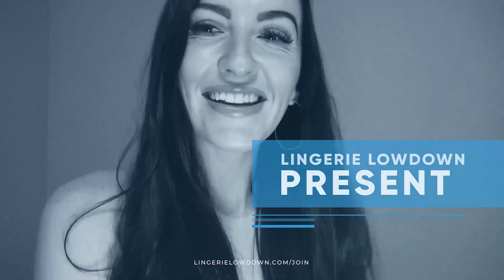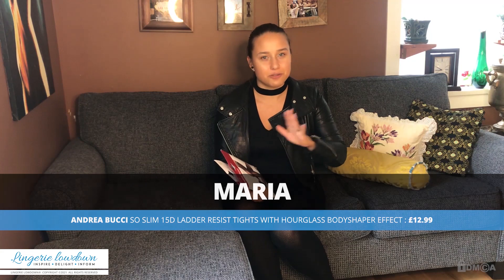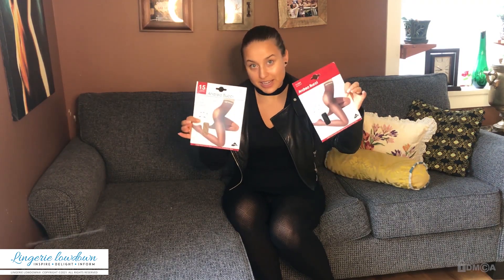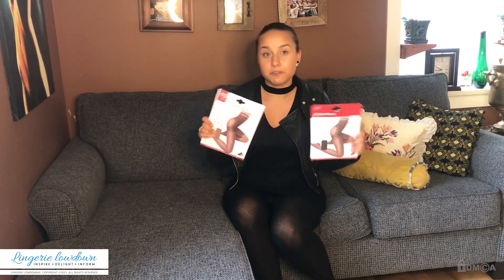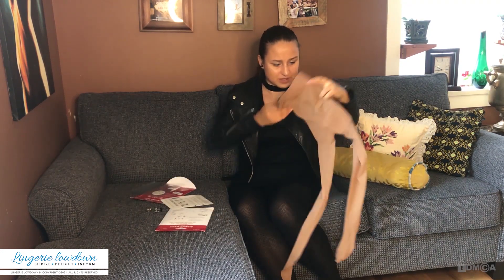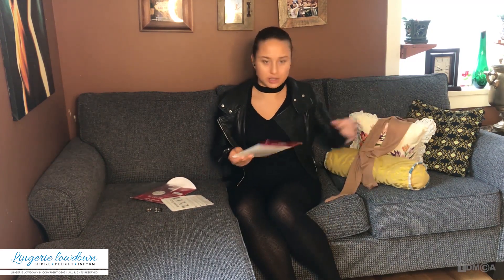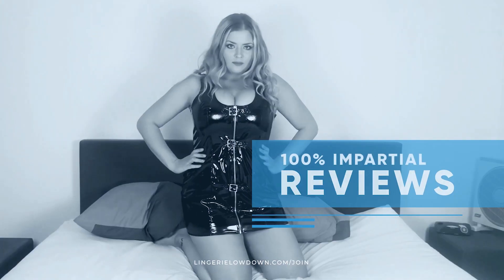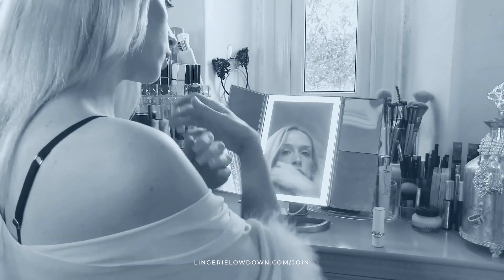Maria : Andrea Bucci So Slim 15D ladder resist tights with hourglass bodyshaper effect [PREVIEW]